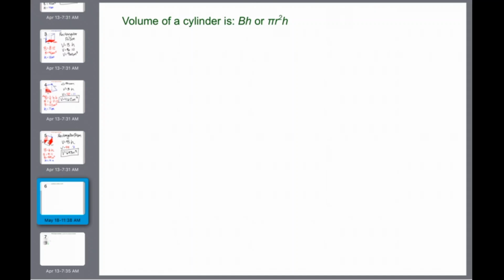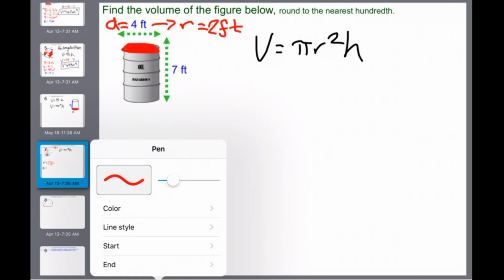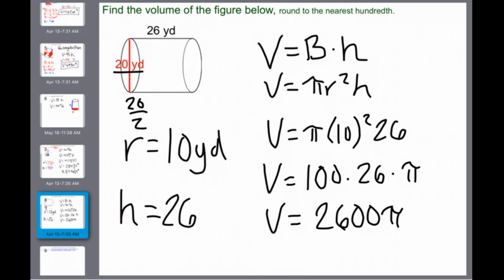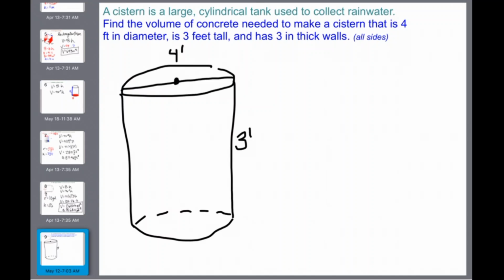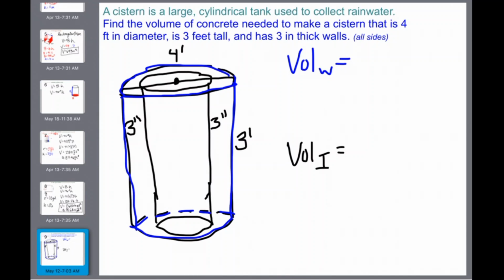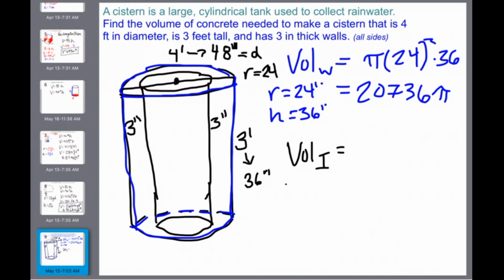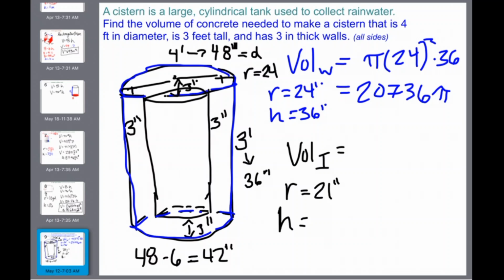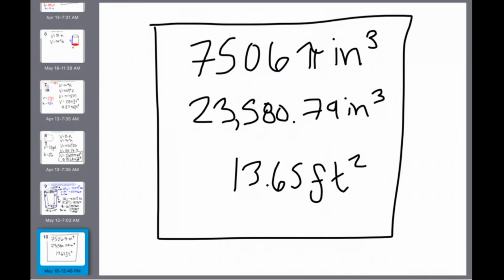12.4b Volume of Cylinders